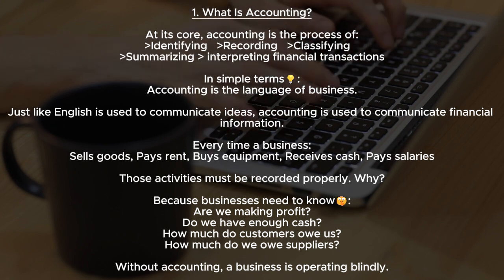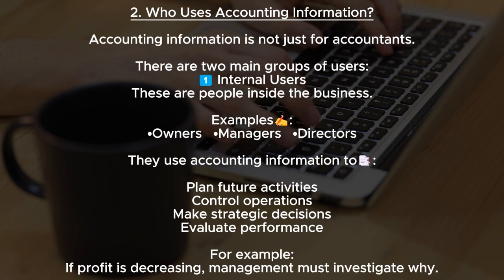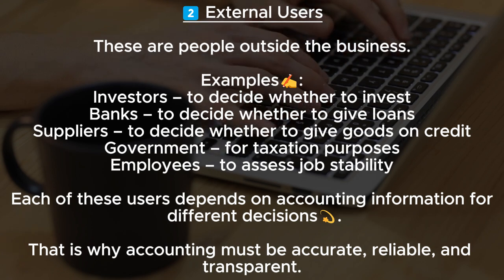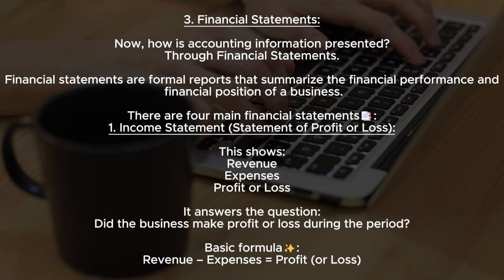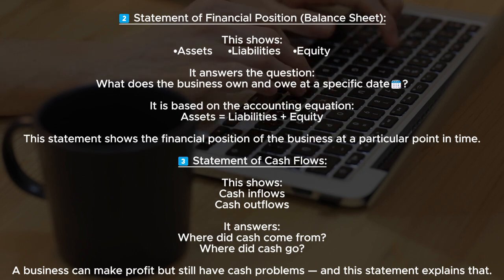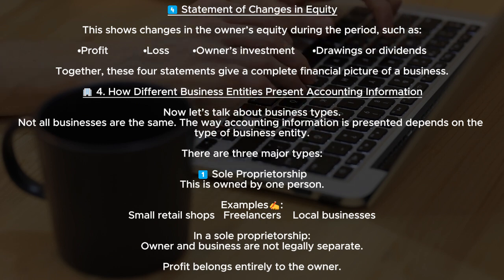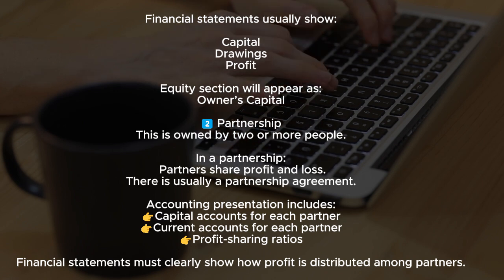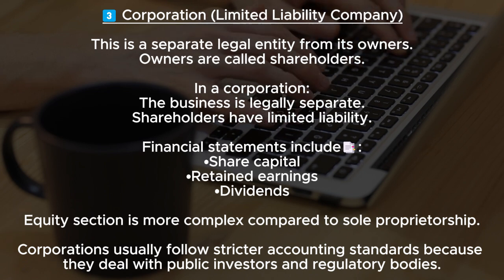Understanding Accounting Basics: Financial Statements & Their Importance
In this educational tutorial, we lay the groundwork for understanding accounting by exploring its core concepts and the essential financial statements that every business uses.

In this video, you will learn:

• What accounting really is and why it’s known as the language of business.

• Who uses accounting information, including internal and external users.

• The four main financial statements: Income Statement, Statement of Financial Position (Balance Sheet), Statement of Cash Flows, and Statement of Changes in Equity.

• How different business entities—sole proprietorships, partnerships, and corporations—present their accounting information.

By the end of this lesson, you’ll have a solid foundation in accounting that will make more complex topics easier to grasp. Join us as we simplify accounting concepts and enhance your financial literacy!